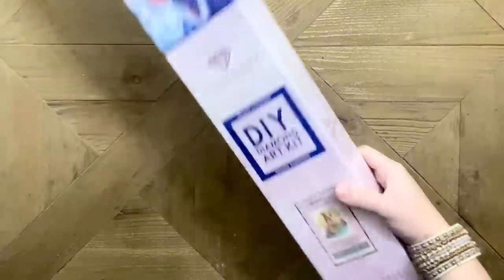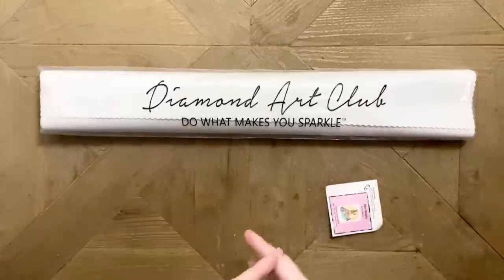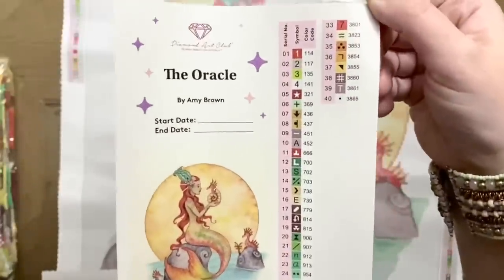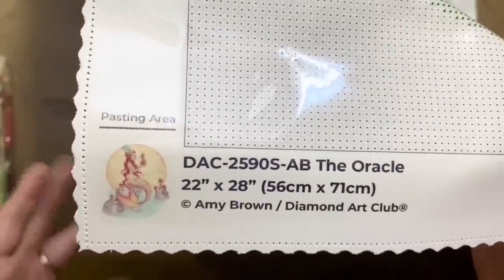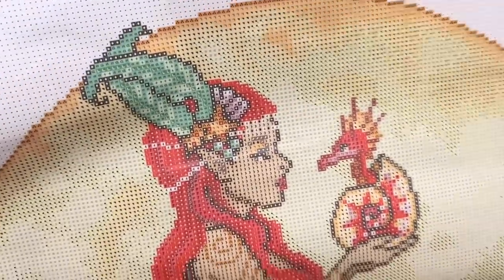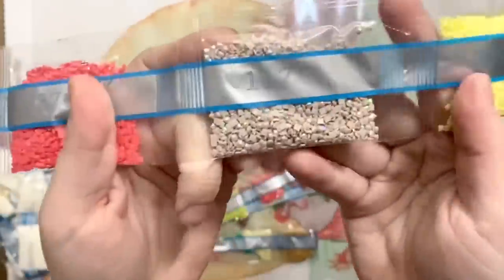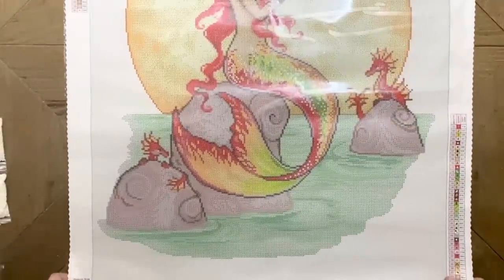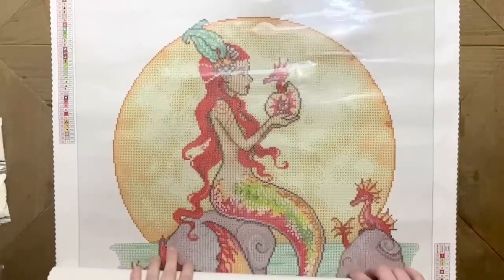Diamond Art Club Sneak Peek! "The Oracle" from artist Amy Brown || Seahorses are dragons, right? 🤔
Hello friends!

Welcome to a special sneak peek unboxing of another beautiful piece from artist Amy Brown and Diamond Art Club. This is the beautiful piece "The Oracle" and comes with a gorgeous set of 4 different AB drill colors!

This week's releases will go live on Saturday, February 12th at 9am Pacific Time for Diamond and Ruby level members, and at 9:30am Pacific Time for the general release. Set those alarms!

**PLEASE NOTE: This kit is a LIMITED EDITION! Once this run sells out, it will not be restocked!

✨ Katie